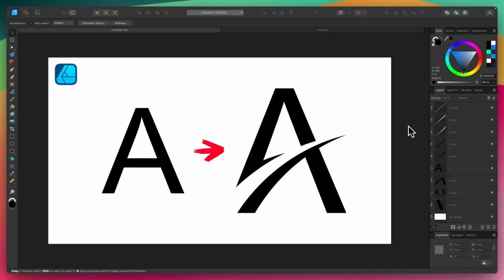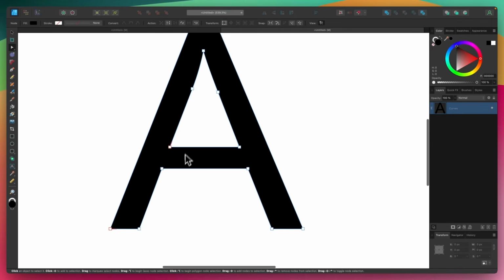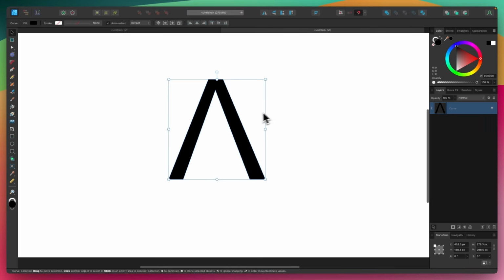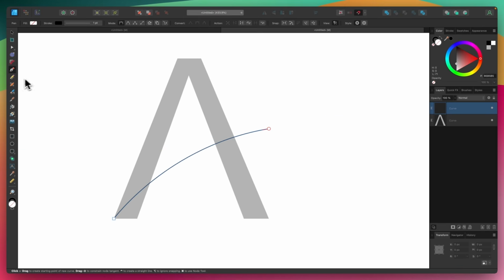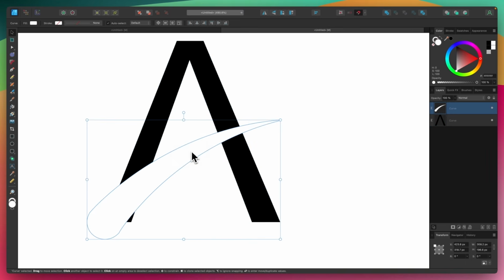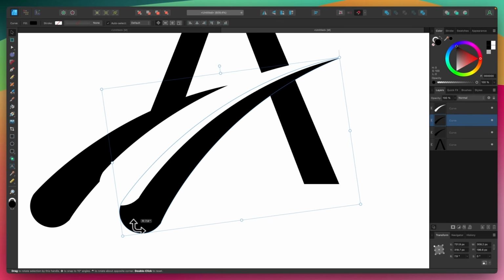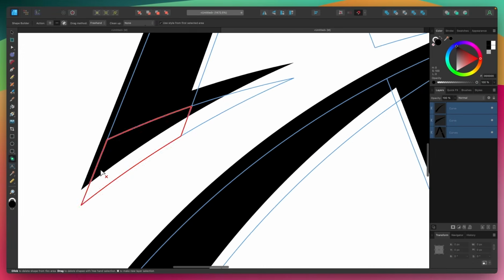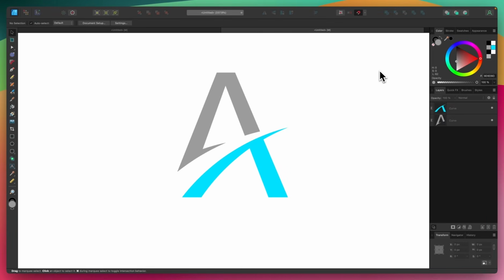Custom Letter Logo Tutorial In Affinity Designer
Use the new Width Tool in Affinity Designer to easily create these custom letter logos.

🔗 RESOURCE LINKS

🎓 EXPLAINER COURSES

💬 SOCIALS

🎵 MUSIC USED

CHAPTERS

00:00 Intro
00:31 Lesson
07:13 Learn More